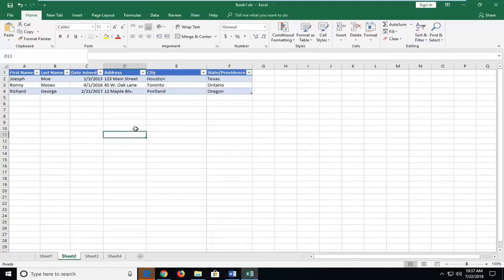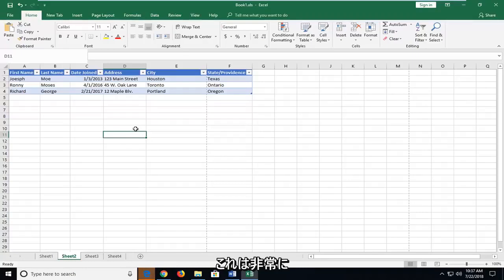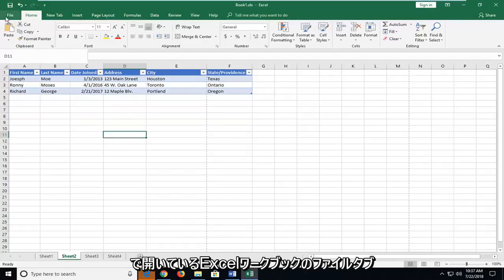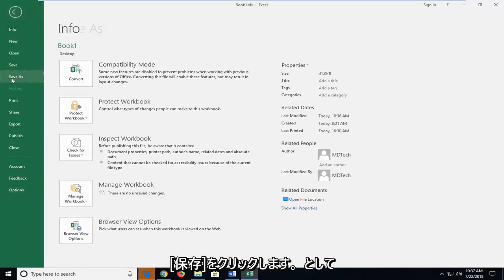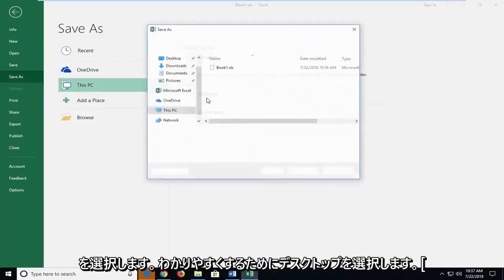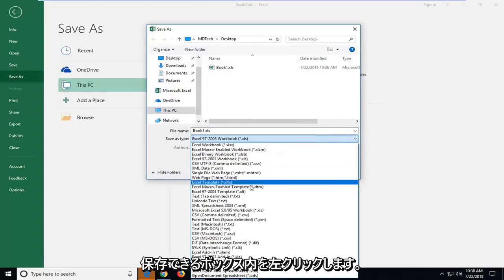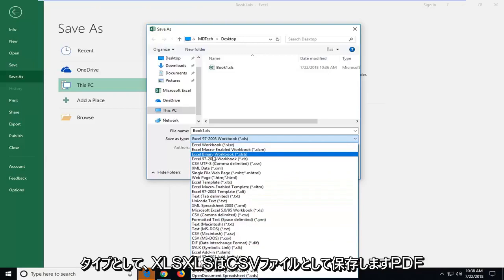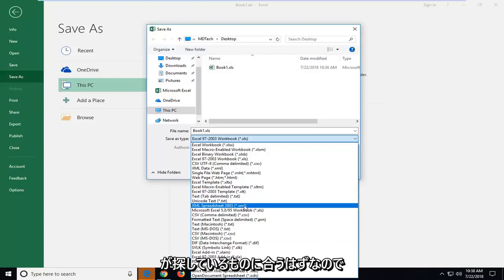エクセルでの拡張子の変更方法など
Excel ファイルの拡張子を xls、xlsx、xlsm、xlsb、xps、pdf に変更する方法。

ほとんどの場合、ワークブックを現在のファイル形式 (.xlsx) で保存することをお勧めします。 ただし、以前のバージョンの Excel のファイル形式、テキスト ファイル、PDF または XPS ファイルなど、別のファイル形式でブックを保存する必要がある場合があります。 ワークブックを別のファイル形式で保存すると、その書式設定、データ、および機能の一部が保存されない可能性があることに注意してください。